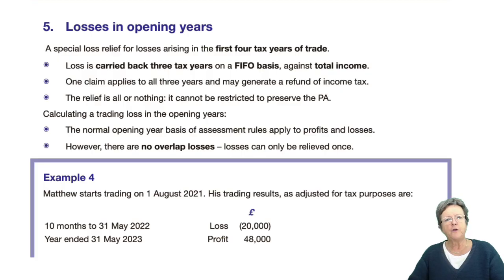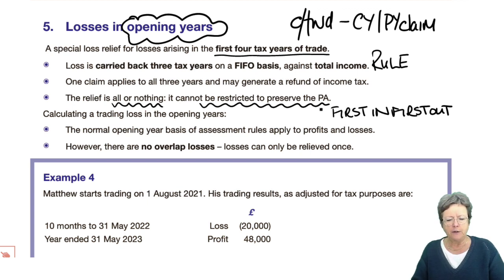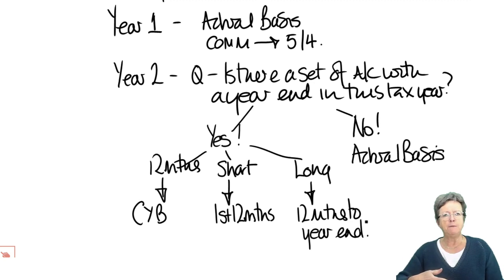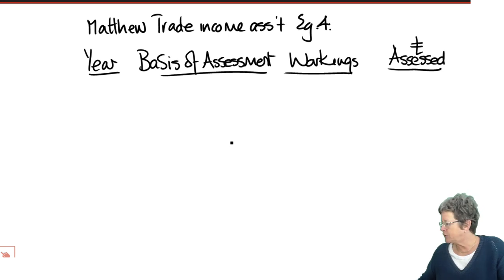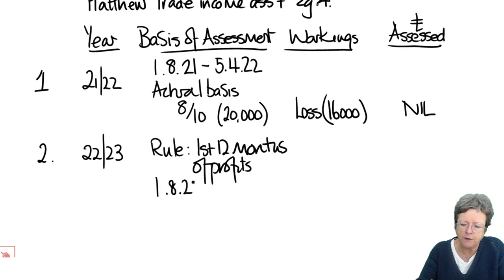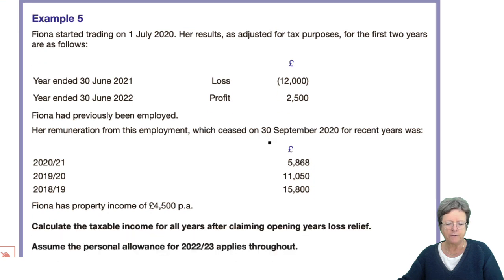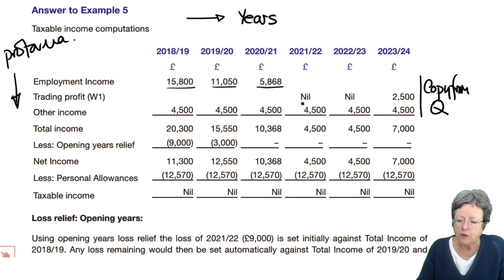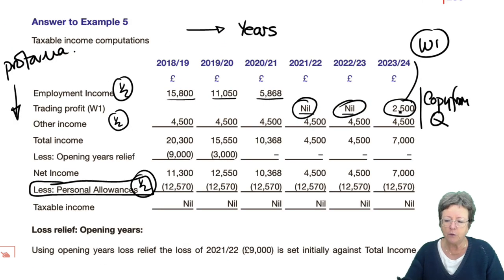Tax Adjusted Trading Losses – Individuals (part 3) - ACCA Taxation (FA 2022) TX-UK lectures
Please note: The lecture contains incorrect years in the answer to example 5, which has been amended and is correct in our notes.